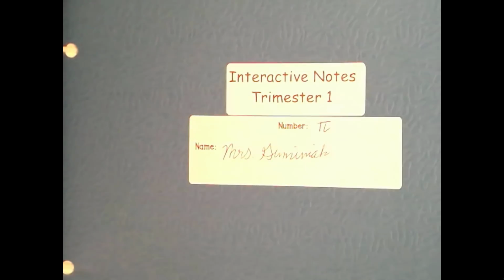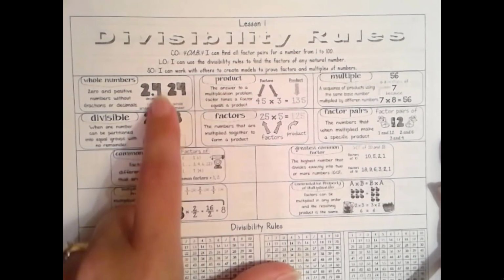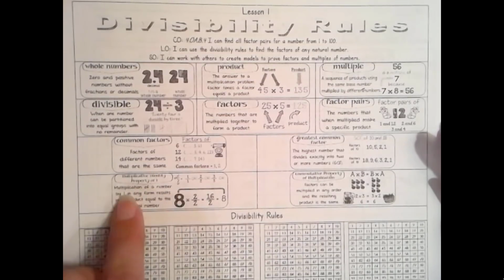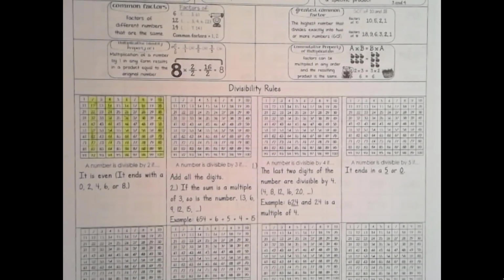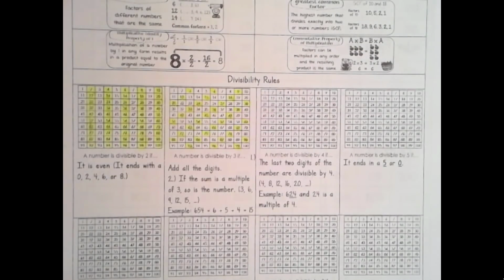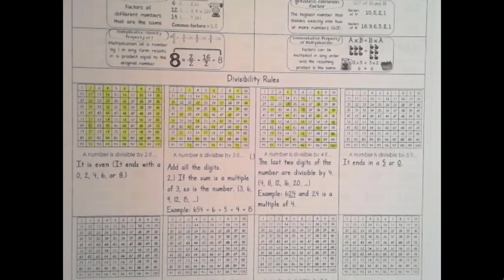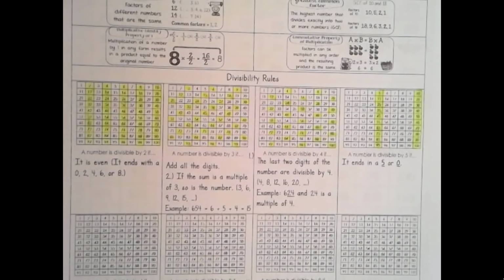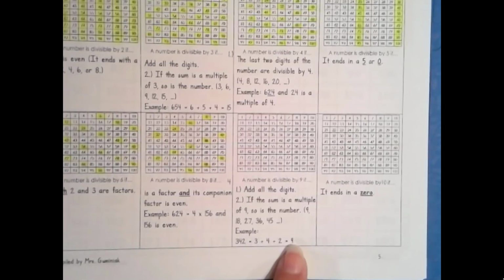Lesson 1 Part 1: Divisibility Rules 4.OA.B.4